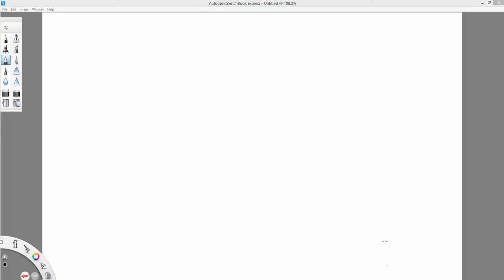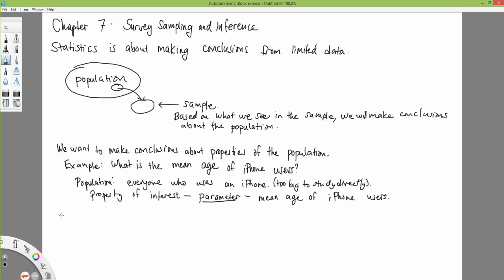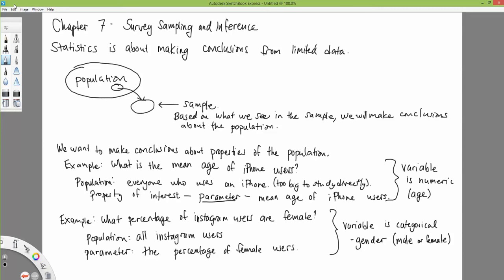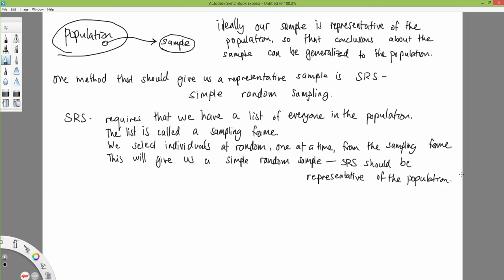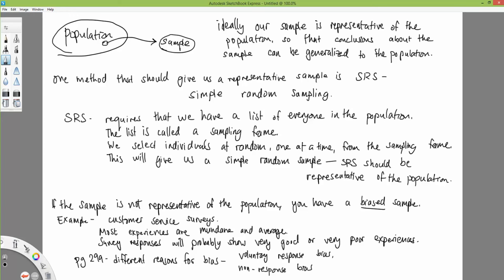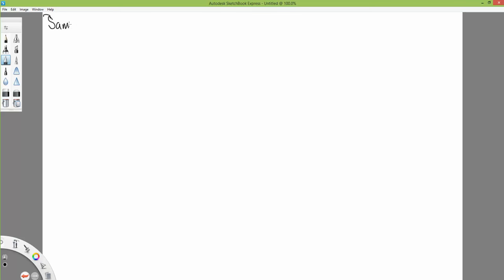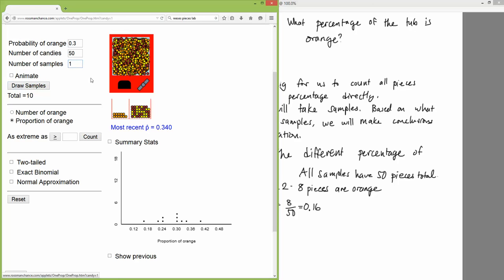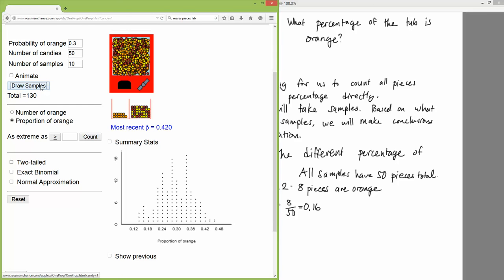Stats XL10 Lecture Feb 17, 2015 Part 1